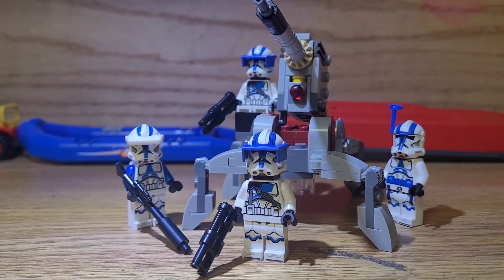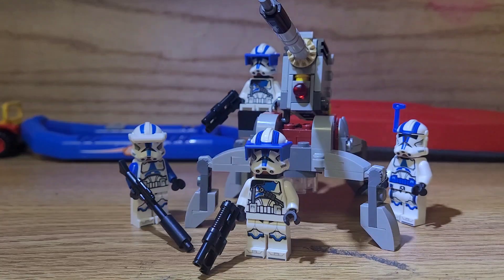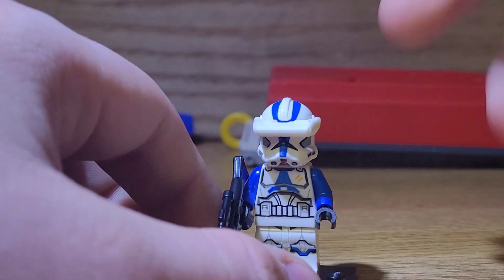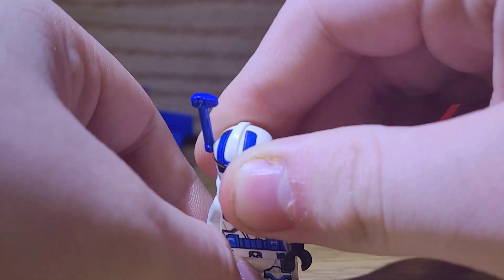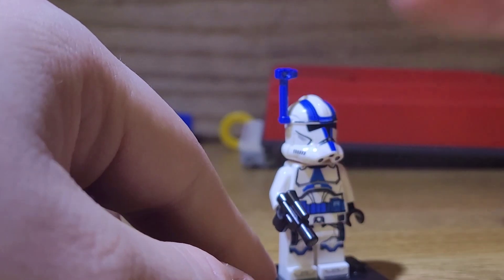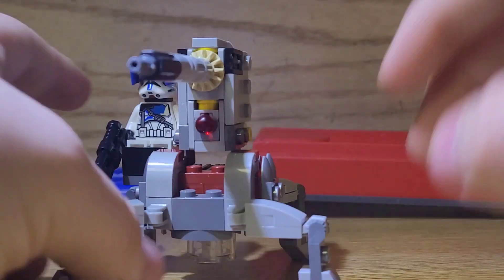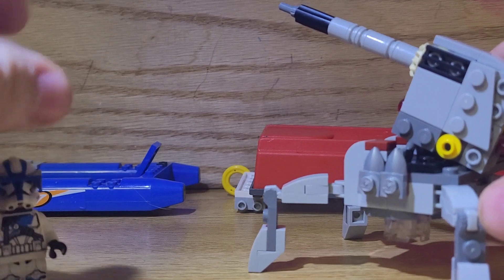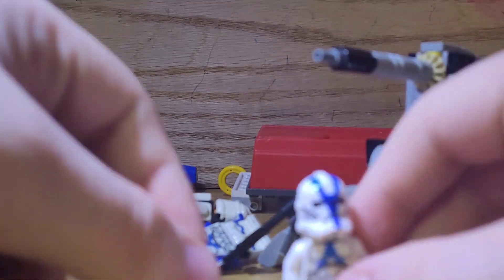Lego Star Wars 501st Trooper Battle Pack(63)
Battle Pack cost 20 usd
also idk if imma make reviews much this is just something to have in the midst of making my big stop motion